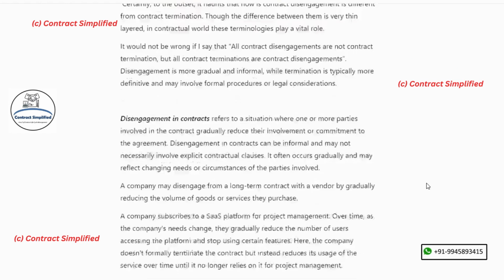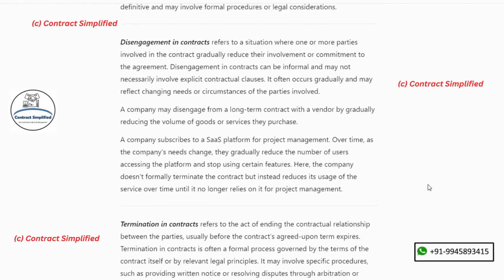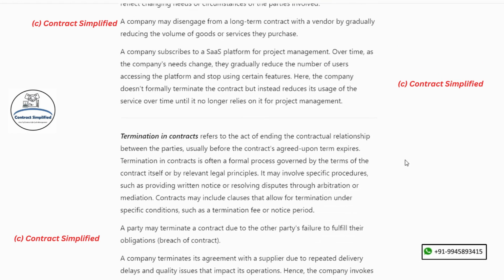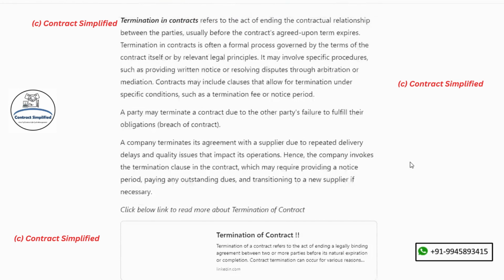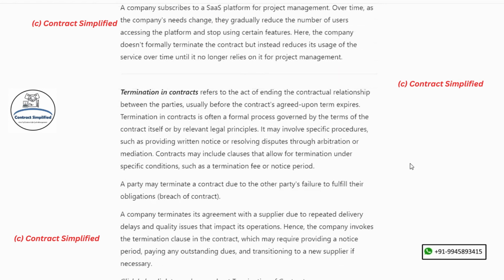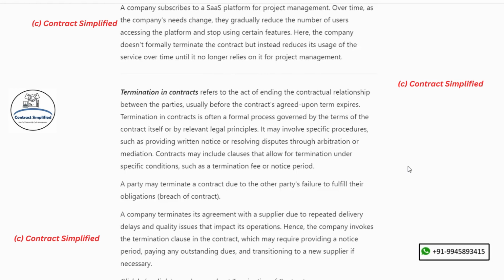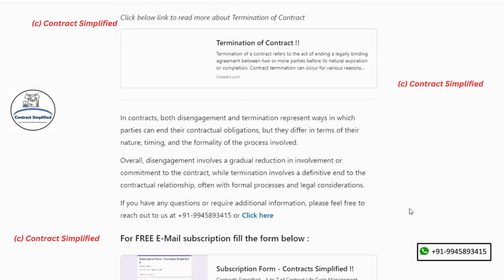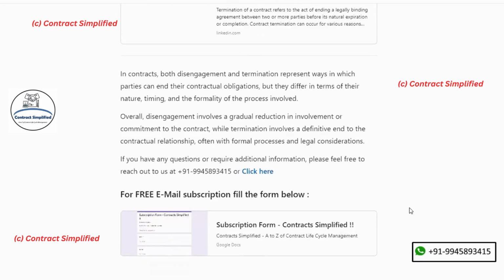Contract Disengagement and Contract Termination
In this comprehensive video, we delve into the intricacies of contract disengagement and termination. Whether you're a business owner, a freelancer, or just someone interested in understanding contractual obligations, this guide will provide you with valuable insights.

We start by defining the difference between contract disengagement and termination, shedding light on when each applies and the legal implications involved. From there, we explore the various reasons why contracts might be ended prematurely, ranging from breach of terms to mutual agreement.

Join us as we unravel the complexities of contract disengagement and termination.